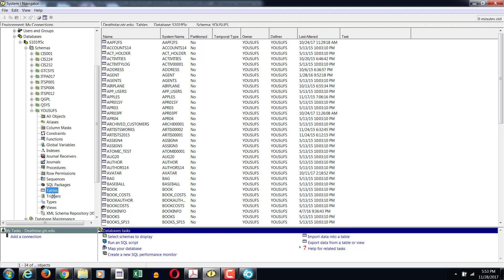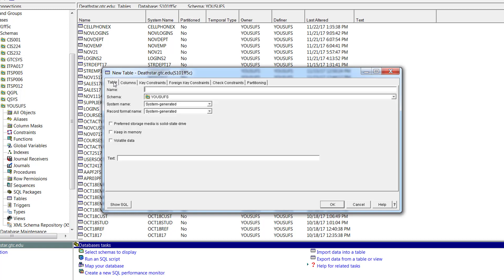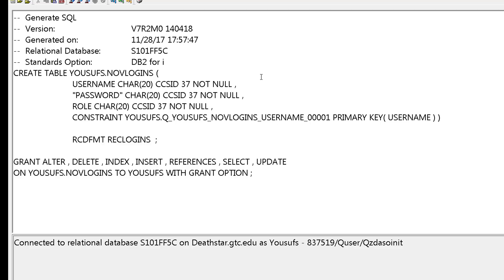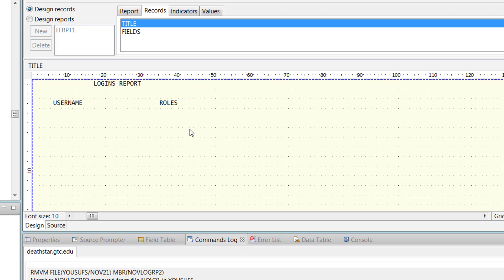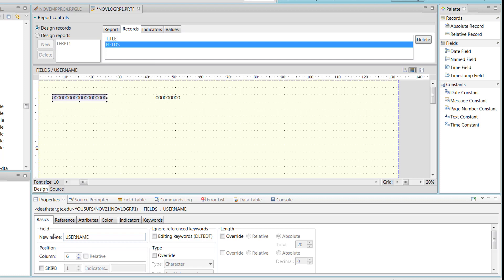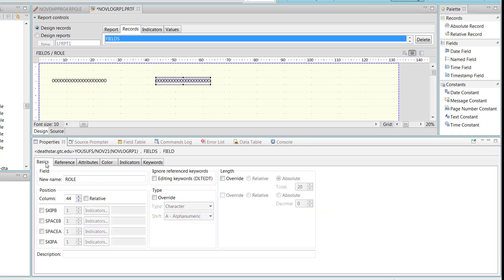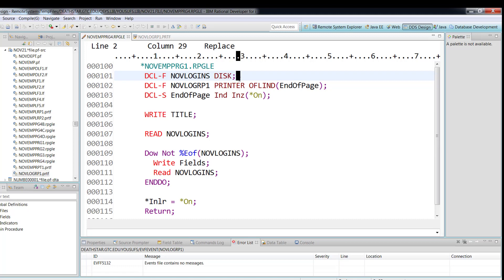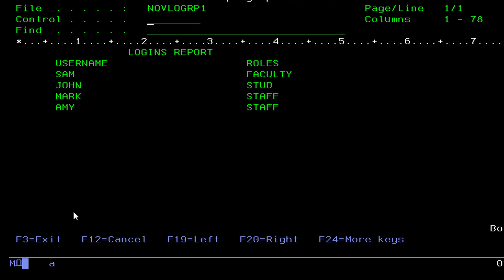RPGLE Program reading data from a database table